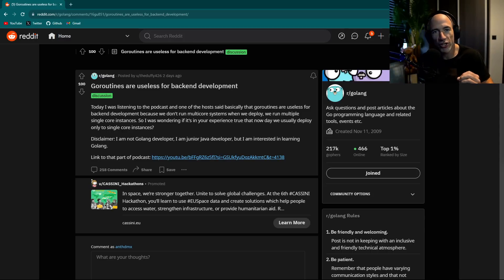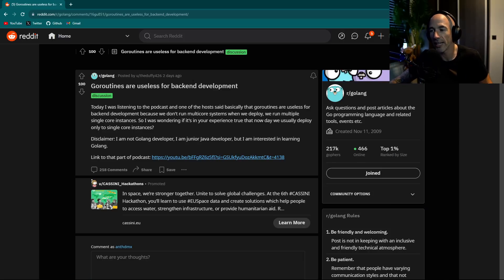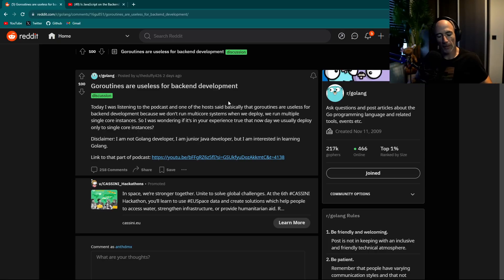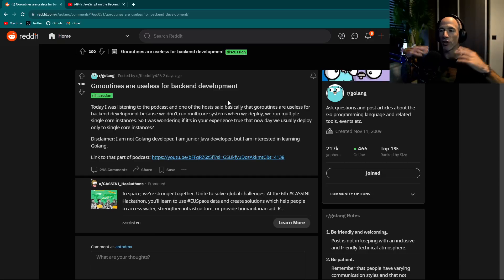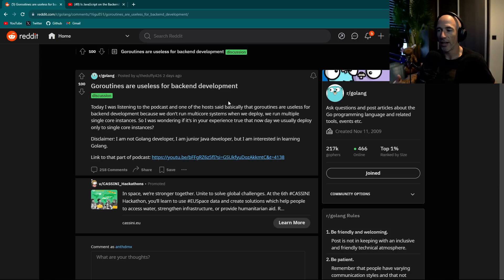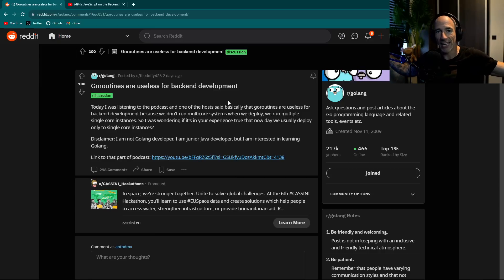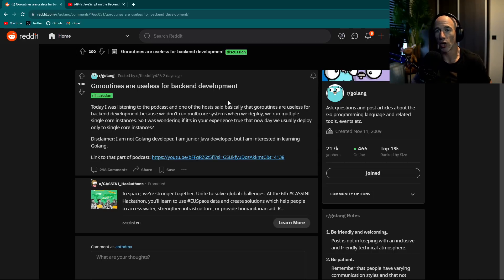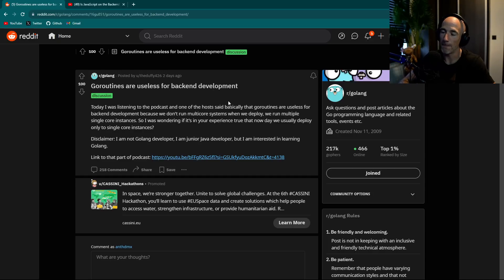Are Goroutines USELESS For Backend Development??